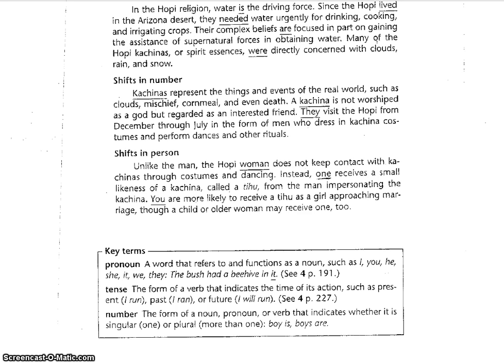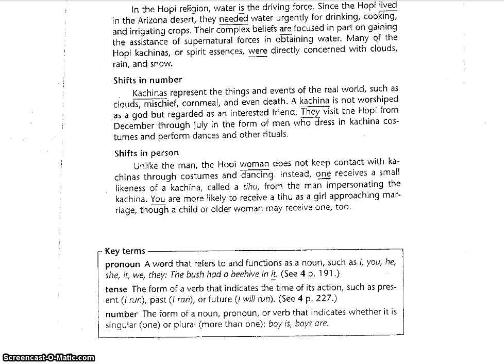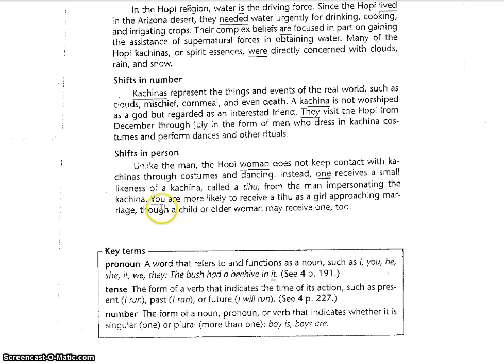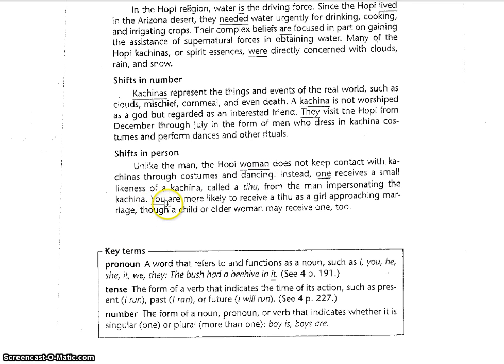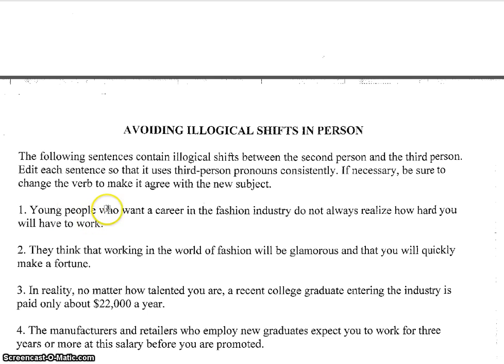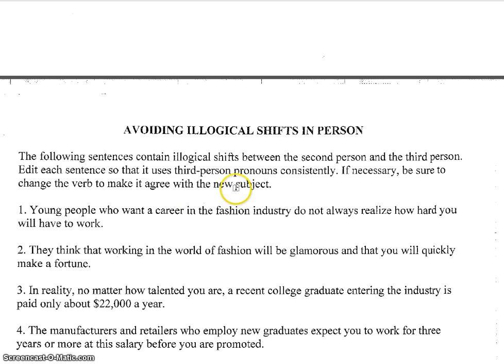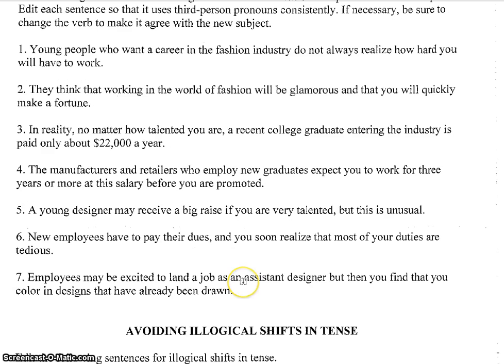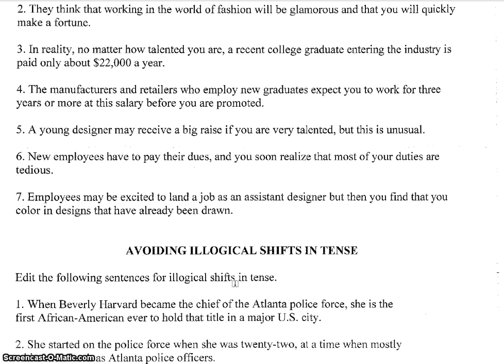Consistency Part II